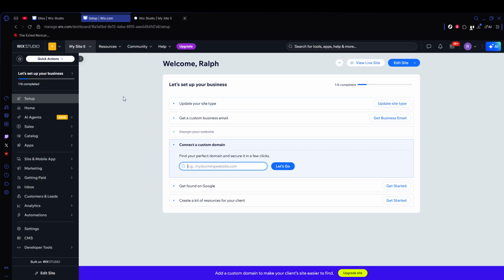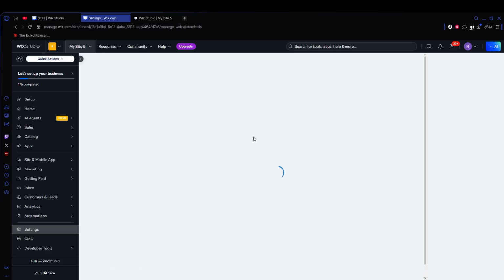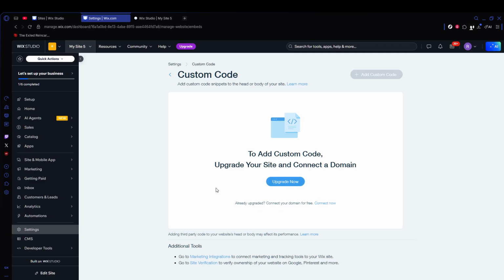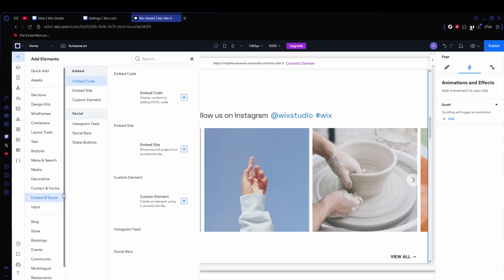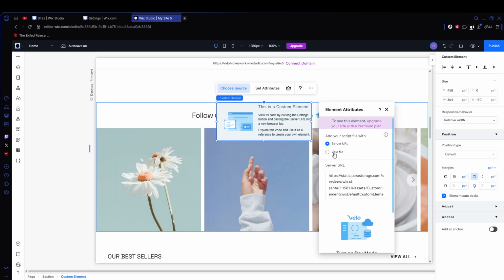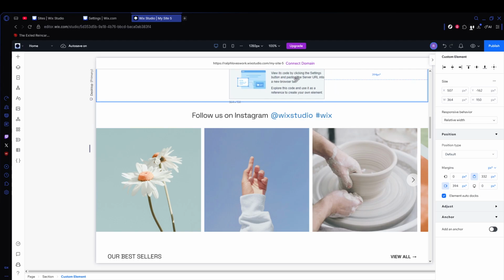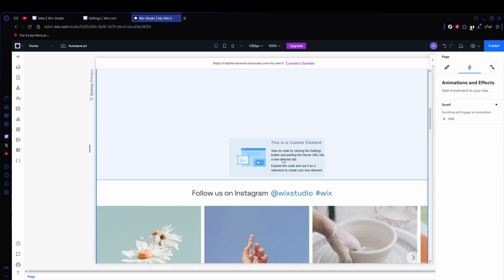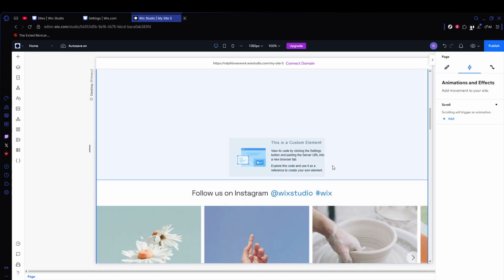How to Add Javascript to Wix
In today's video we cover How to Add Javascript to Wix